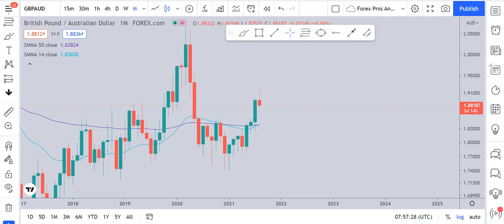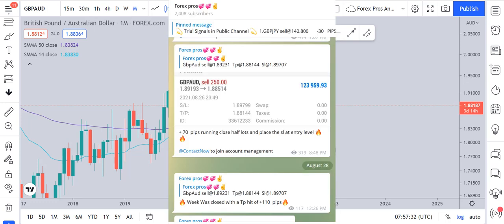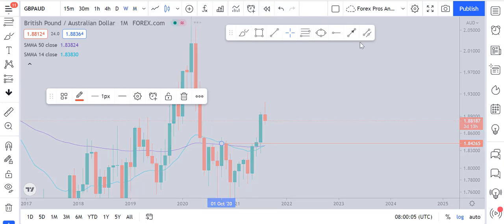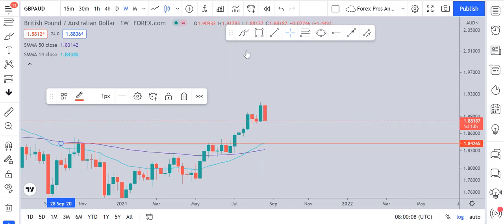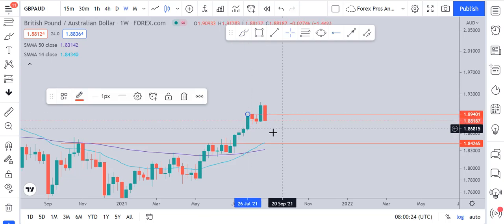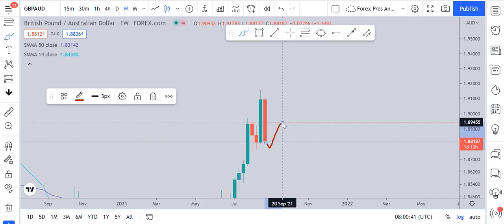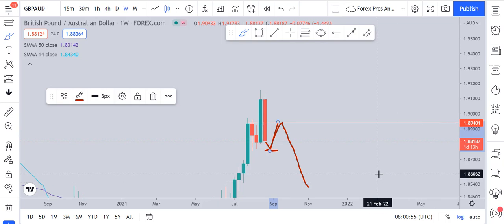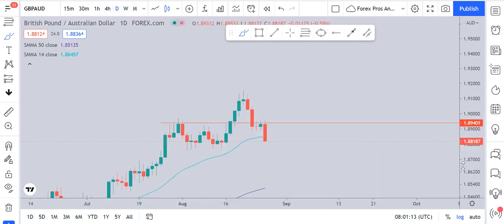GbpAud Educational Analysis